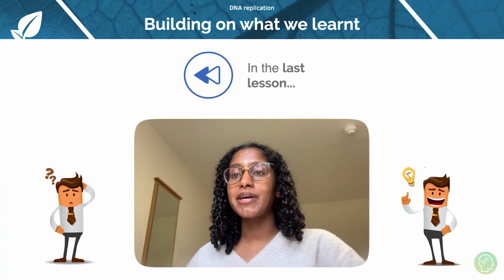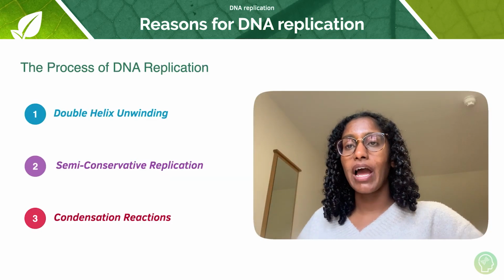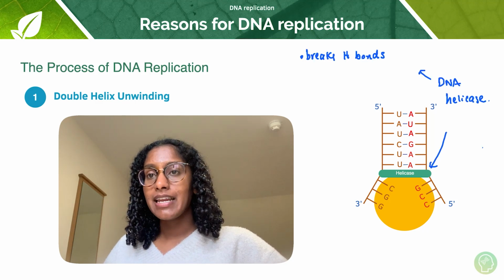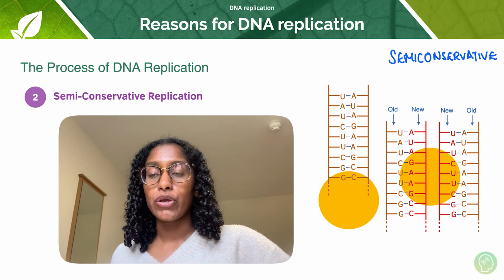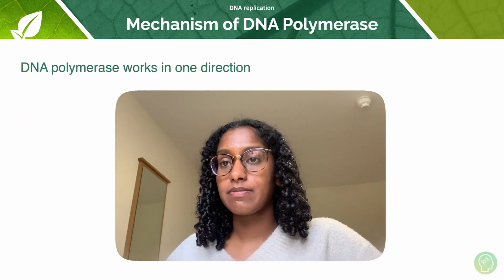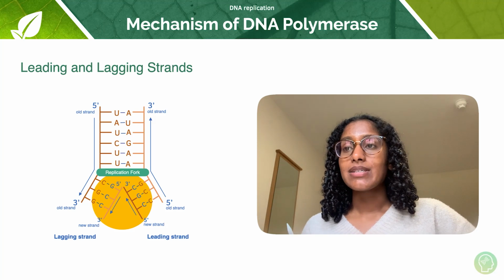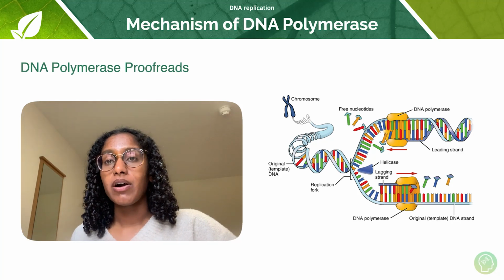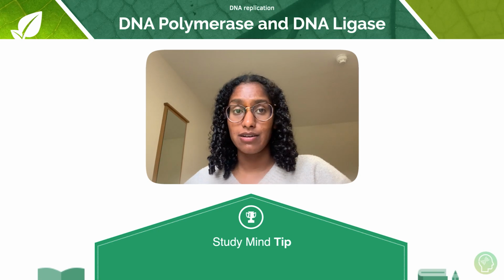DNA Replication | A Level Biology | OCR, AQA, Edexcel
This week we are revising DNA Replication

A-Level Biology can be tough but fortunately we’ve made this tutorial to help you score the A* you need for questions on everything to do with DNA Replication.

Most organisms produce new cells every day through a process called cell division which occurs continuously.

DNA replication occurs before the cell divides. DNA replicates itself during the S phase of the cell cycle so that each daughter cells has a copy of the DNA after cell division.

DNA replication mean that parents can pass their DNA to their offspring. This passing of DNA and the genetic information stored in DNA is known as “Genetic Continuity”. The replication of DNA is crucial to ensuring genetic continuity both during cell division and between parents and offspring during reproduction.

1) Double Helix Unwinding
The first step of DNA replication is unwinding of the DNA double helix. Because DNA is a base-paired double helix, it replicates itself by unwinding and using each of its strands as a template to form a new strand.
Hydrogen bonds are broken during unwinding. There is breakage of hydrogen bonds between complementary base pairs on the two polynucleotide chains.
An enzyme called DNA helicase is involved. DNA helicase unwinds the DNA by breaking the hydrogen bonds between complementary base pairs on the two strands of DNA.
It is important to understand that the entire DNA does not unwind simultaneously. DNA replication occurs along an entire molecule of DNA and the unwinding happens in one region of the molecule at a time. This is done to ensure stability of the molecule.
The unwound region of the DNA is called a “replication fork”. DNA gets unwound in one direction only, meaning the replication fork moves continuously in a unilateral direction.

2) Semi-Conservative Replication
DNA replication is semiconservative. The original strands of DNA act as a template for the synthesis of new strands of DNA. So each new DNA molecule is made up of one parent strand (see next point) from the original DNA molecule, and one new, daughter strand.
The unwound strands of DNA are referred to as the parental strands. Free floating nucleotides in the nucleus are attracted to these parental strands of DNA.

3) DNA Polymerase (Condensation Reactions)
Condensation reactions occur to complete DNA replication. The newly attracted nucleotides are only hydrogen bonded with the parental strand. To create a new strand of DNA, condensation reactions between these nucleotides need to occur in order to synthesise the daughter polynucleotide chain in order to complete DNA replication.
DNA polymerase is the key enzyme. These condensation reactions are catalysed by the enzyme DNA polymerase, which reads the nucleotides and enables them to join. DNA ligase is responsible for the actual condensation reaction.